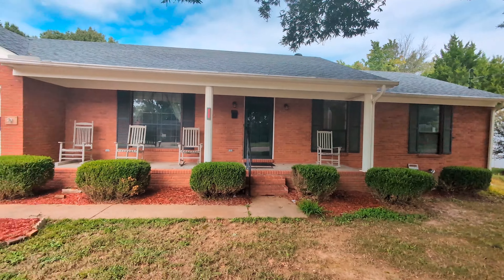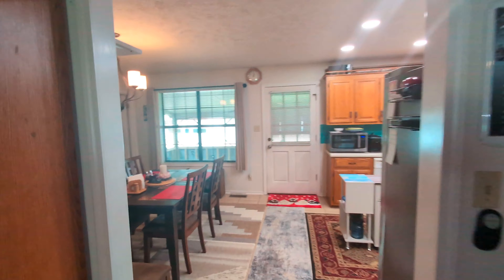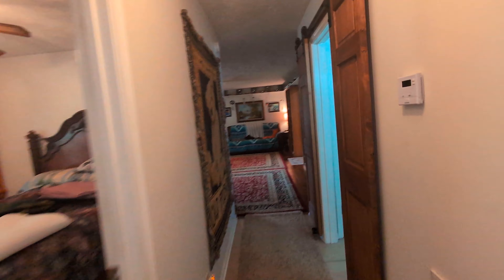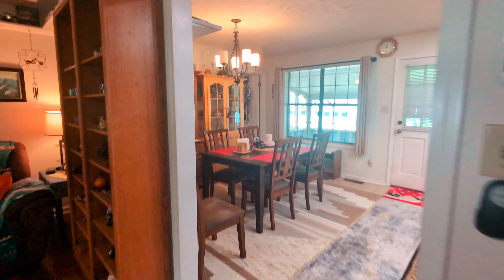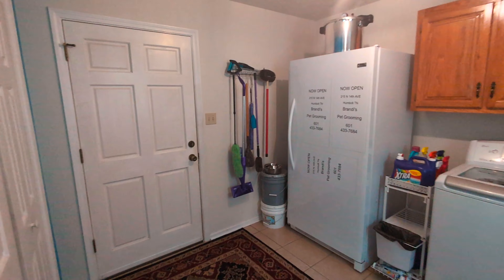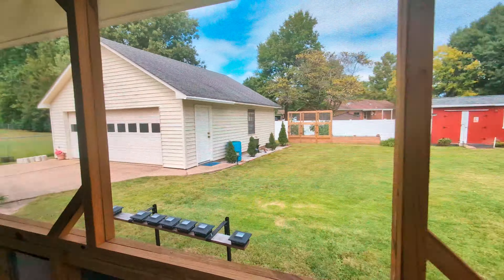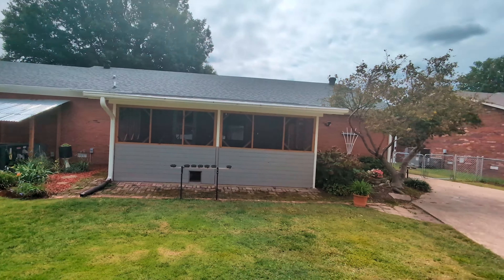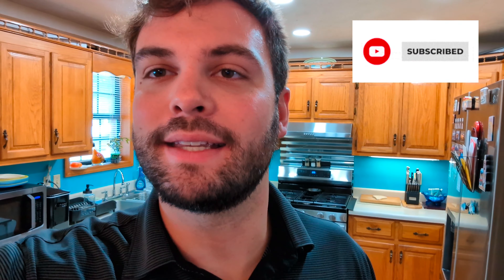Beautifully Updated 3-Bedroom Home in Jackson, TN | Modern Living + Workshop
Join Nathan Lilly for this week’s Walkthrough Wednesday as we explore 425 W University Parkway in Jackson, TN. This stunning 3-bedroom, 2-bathroom home offers 1,860 sq. ft. of modernized living space with thoughtful updates inside and out. Perfect for families or anyone looking for a move-in-ready property with bonus features!

✨ Home Highlights:

New Roof: Installed 14 months ago.
Updated Bathrooms: New fixtures, grab bars, faucets, and toilets; master bath features a walk-in shower.
Modern Kitchen: Custom cabinetry, pull-out pantry drawers, Lazy Susans, gas range with air fryer, and a double ice-maker refrigerator.
Outdoor Living: Enjoy a screened-in porch, fully fenced backyard, and raised garden area.
Detached Garage/Workshop: Two-story structure holding up to 4 vehicles, with a finished, heated, and cooled upstairs space.
Additional Building: Perfect for a “she shed” or extra storage with water and electricity.
This property combines luxury, practicality, and space—making it a must-see in Jackson, TN!